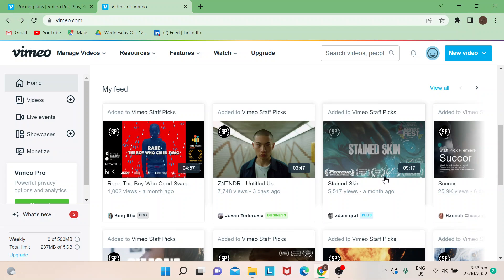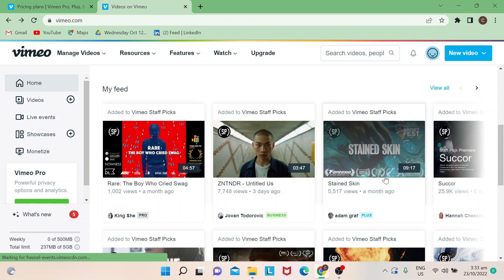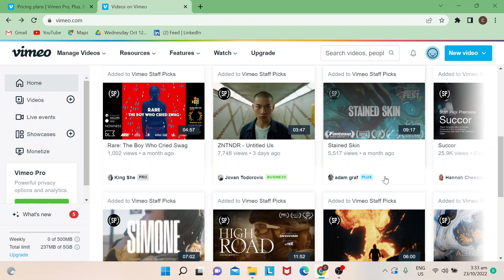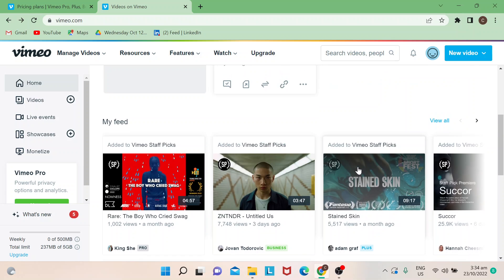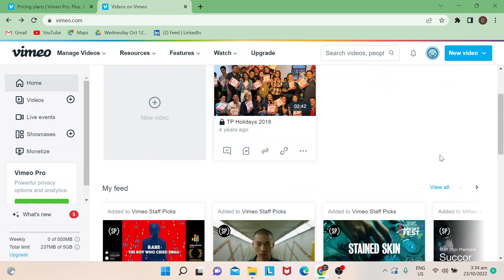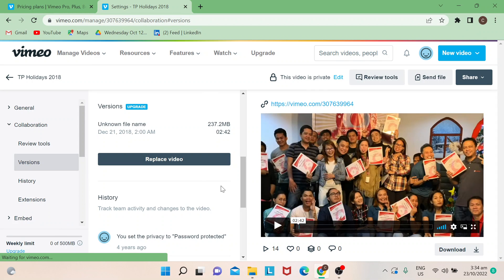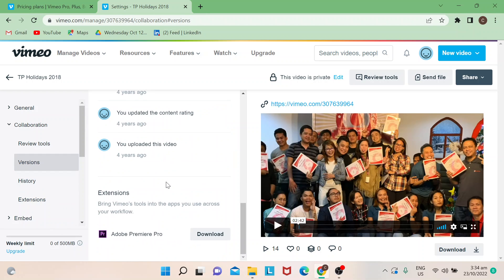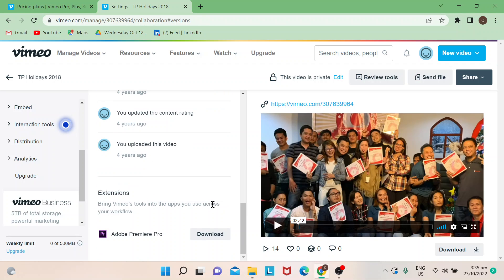How To Replace Video In Vimeo Tutorial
Today I show how to replace video in vimeo tutorial,replace video in vimeo,vimeo tutorial